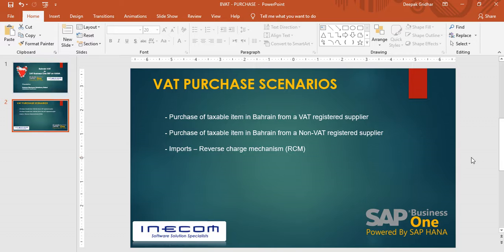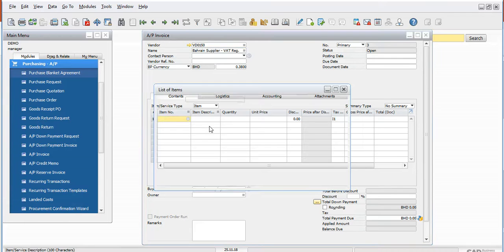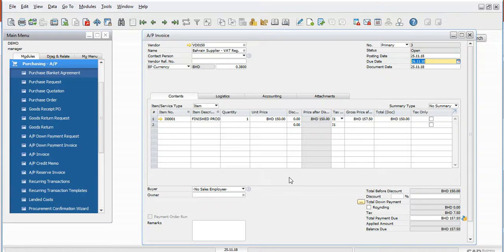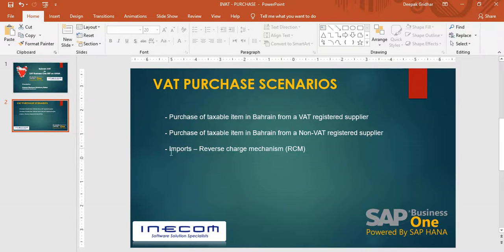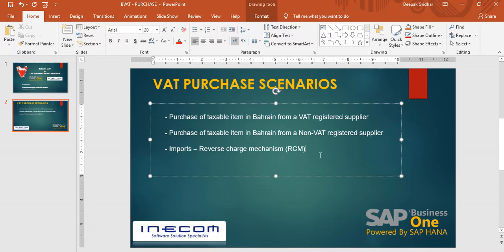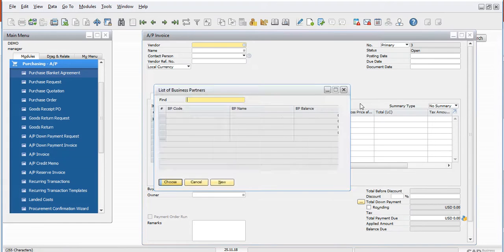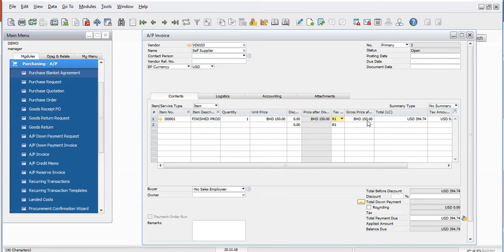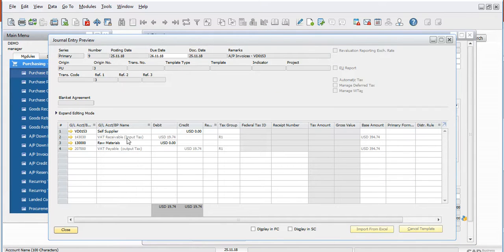VAT in Bahrain - SAP Business One with VAT regimes, impacting all sales and purchase transactions.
Purchase Process in SAP Business One with VAT regimes, impacting all sales and purchase transactions. Get SAP ready for VAT is to tune the ERP system to comply with the VAT regimes.